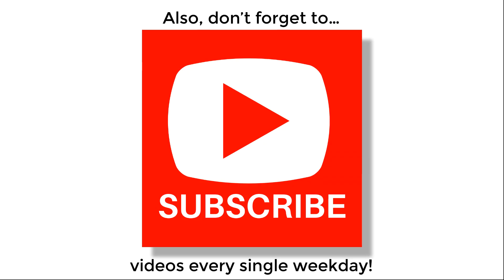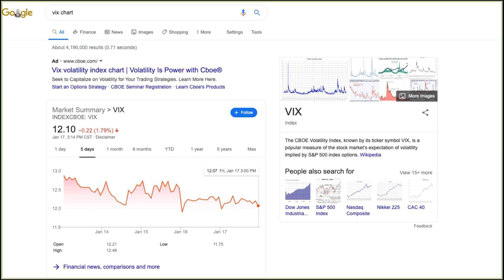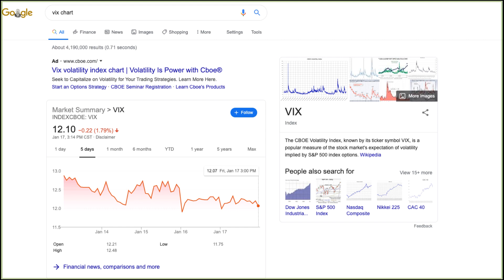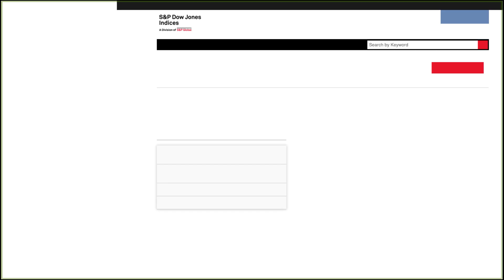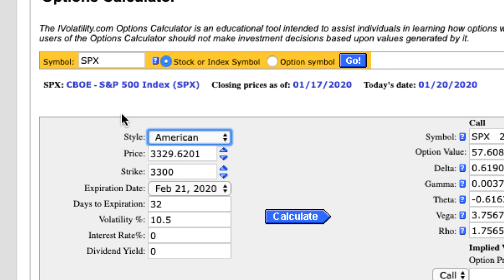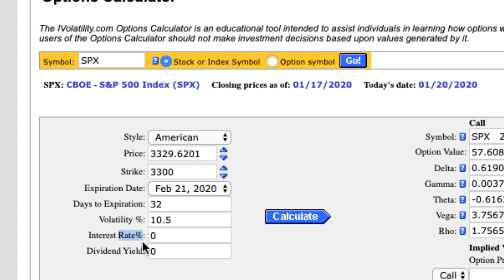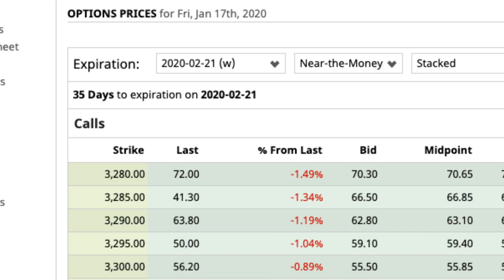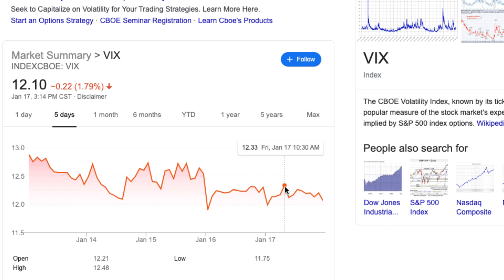Should You Buy Options?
Stock options offer greater potential return and also a higher degree of risk than stock in most cases.  Options offer greater leverage for the money, but they also carry a higher risk of total loss.

In this video we discuss what an option is, and describe an American Option in particular.  Then we look at the VIX and discuss the implied volatility of the S&P 500 options that underly it.  We also go through how to calculate standard deviation and annualized volatility.  We discuss how to do this generically and with a specific stock example.  In the specific stock example, i highlight one reason why implied option volatility is higher during certain times on the calendar (such as when a Company is issuing earnings).  Finally, we discuss option delta, the basic theory behind it, and look at some high level examples.

How many trading days in a year?